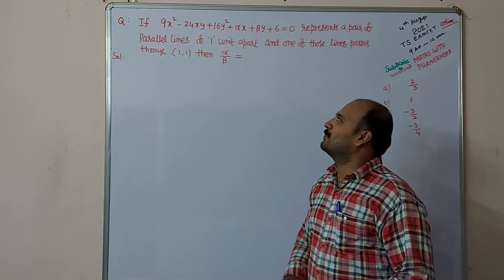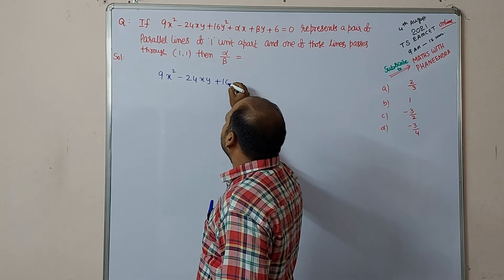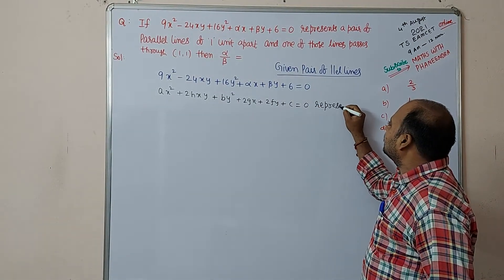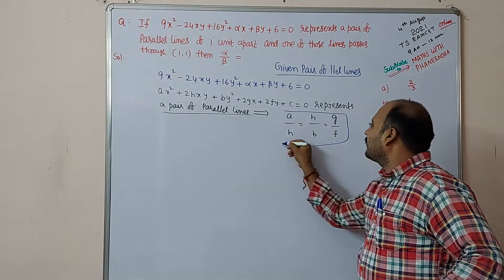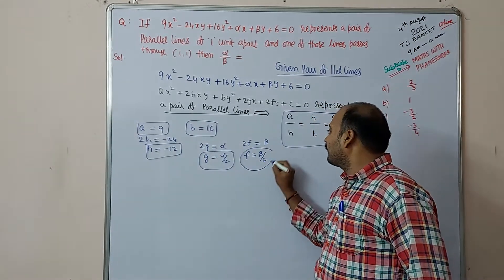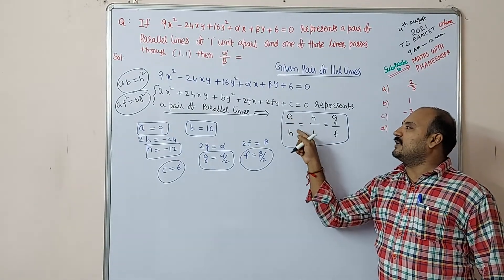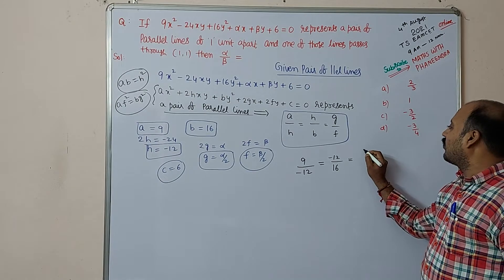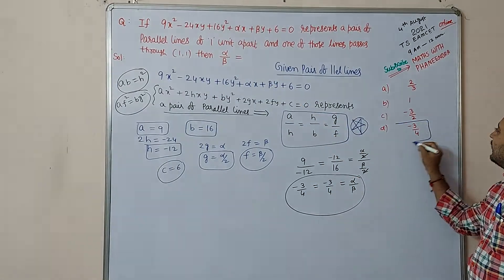TS EAMCET 2021 4th AUGUST Online questions | pair of parallel lines |apart 1unit| passes (1,1) is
if 9x²-24xy+16y²+ax+by+6=0 represents a pair of parallel lines of 1 unit apart and  passes through (1,1) , then a by b is